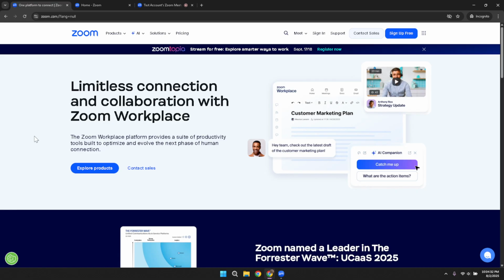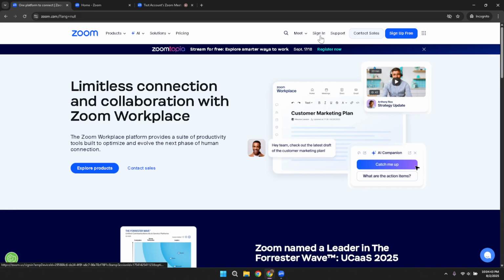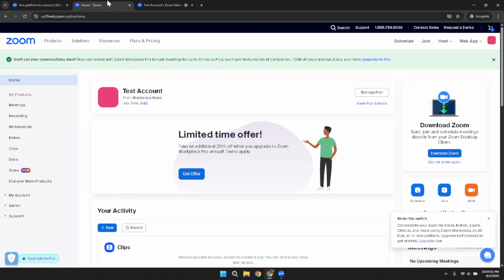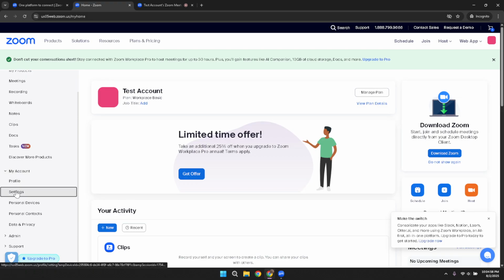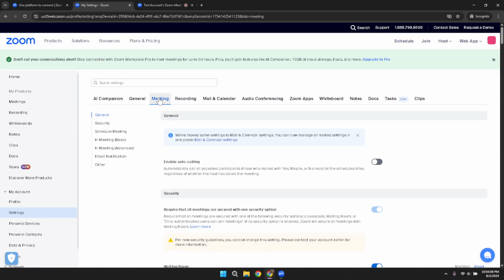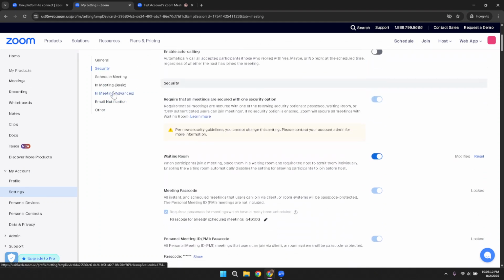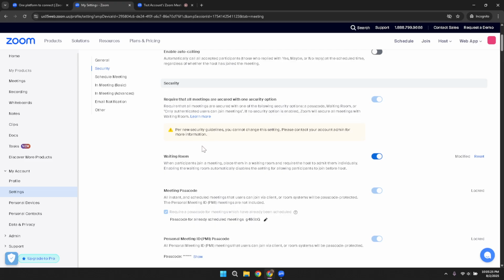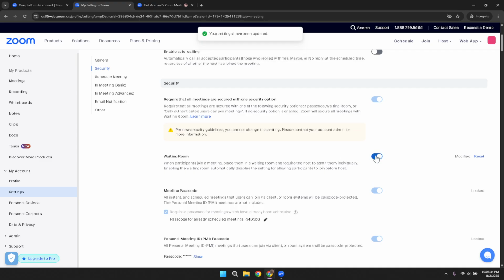How To Change Zoom Waiting Room Settings [2025 Guide]